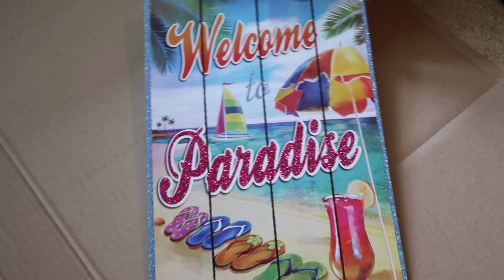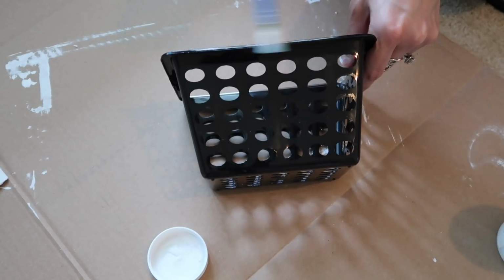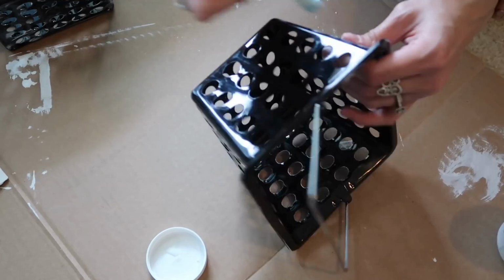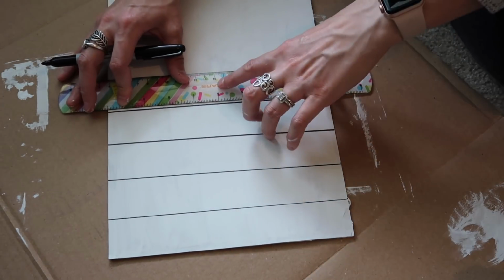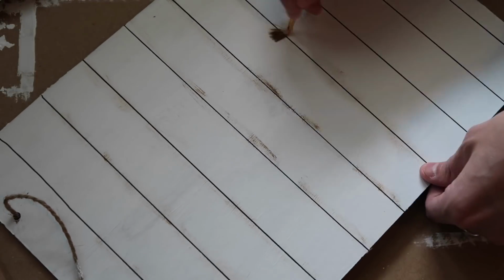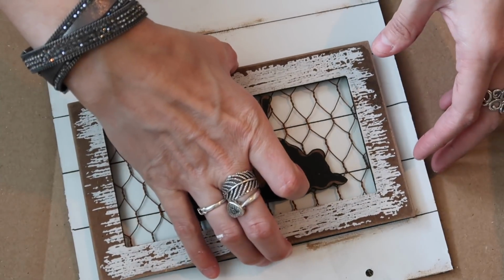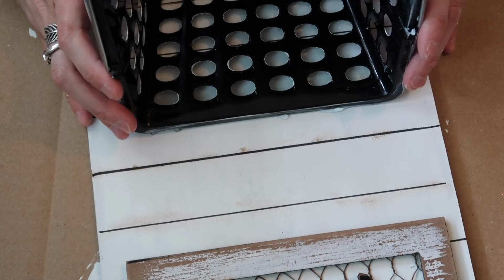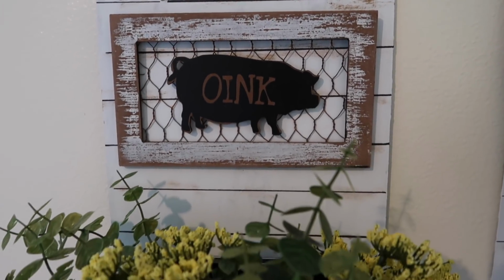DIY Farmhouse Dollar Store Wall Decor | Farmhouse Home Decor DIY | Basket Wall Decor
What You'll need:
2 Hanging Signs from Dollar Tree
Pig and Cow sign from Dollar General
3pk Plastic baskets for Dollar Tree
Sharpie
Hot Glue
E6000
Floral:
Queen Annes lace (Dollar Tree)
Eucalyptus (Walmart)
Waverly Chalk paint (White)
Waverly Wax (Antique)
Twine

Loving Caliber "What it's like"

Shark Rotator Vacuum:

Shark Rotator Vacuum: